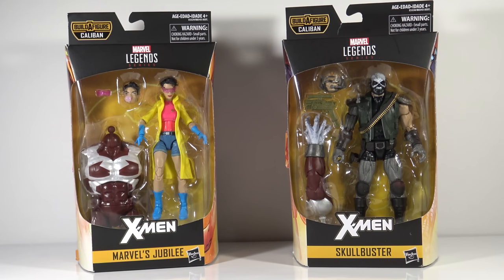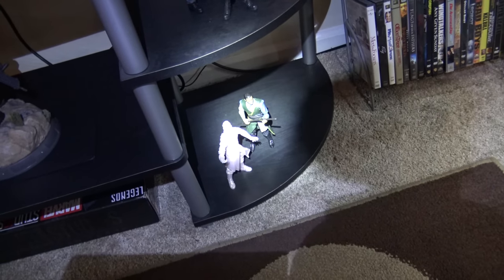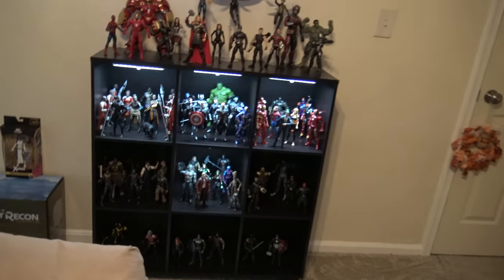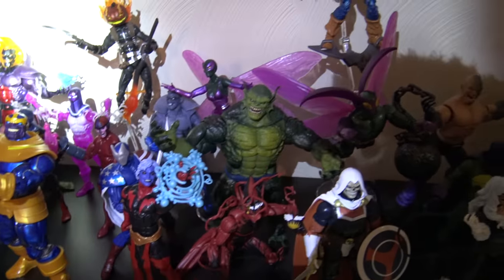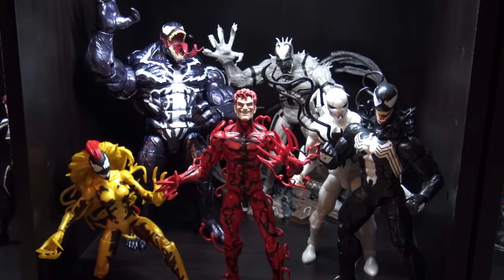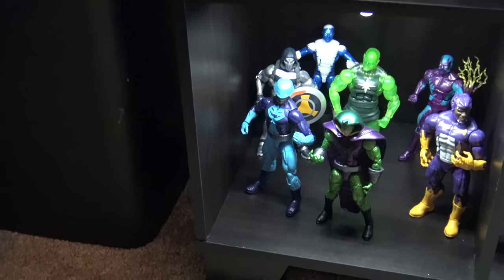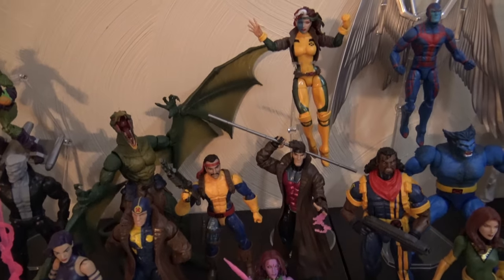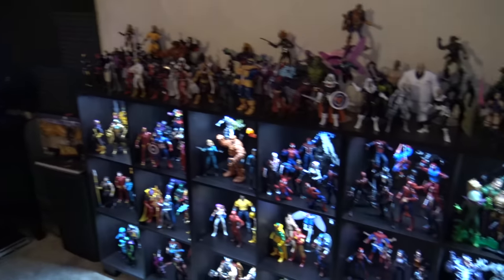Marvel Legends Collection June 2019 & Giveaway Info!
I show my Marvel Legends collection as of June 4 2019.  I'll be giving away either Jubilee or Skullbuster.  I just ask that you let me know that you're in another country so that I don't include you in the drawing.